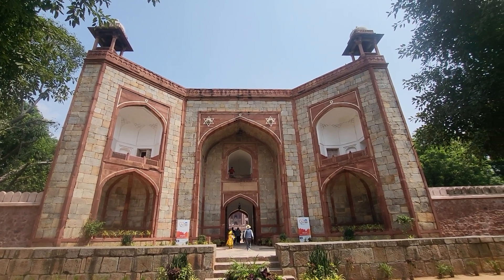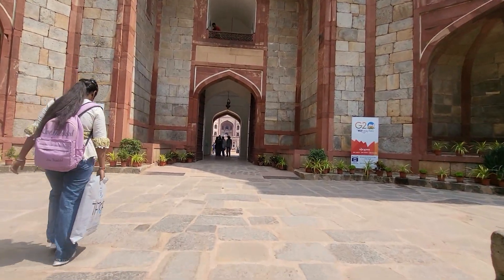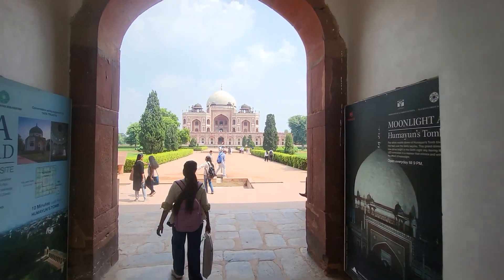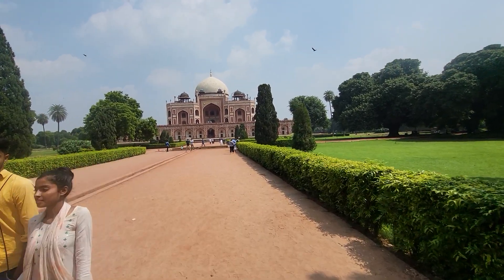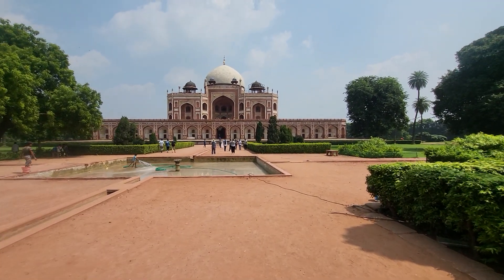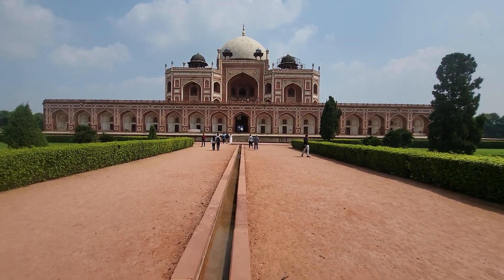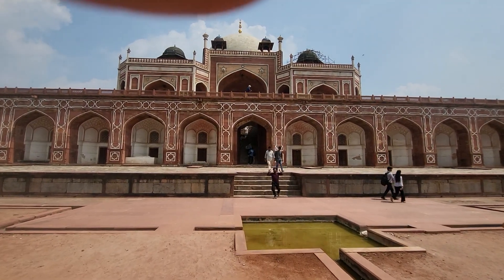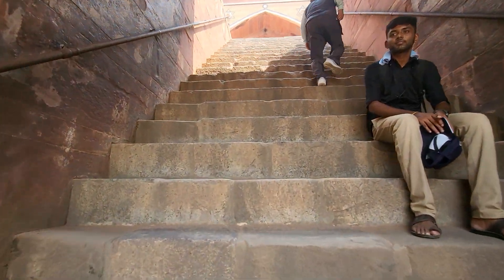Humayun's Tomb New Delhi India Sept2023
Waking Tour Of Humayun's Tomb New Delhi India Sept2023